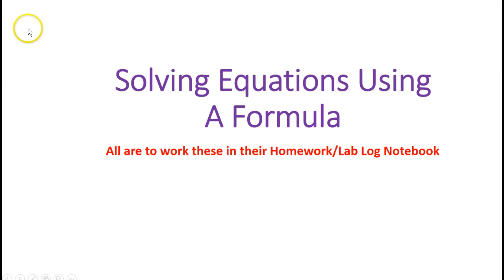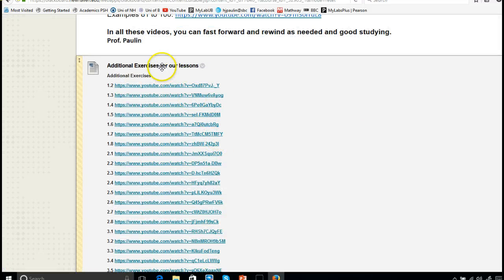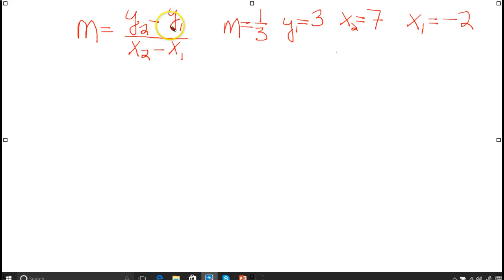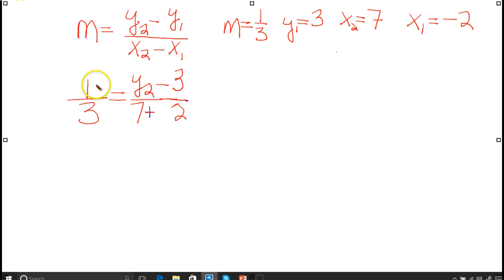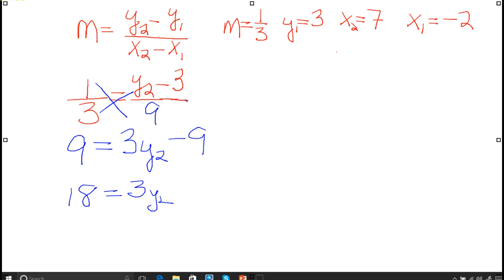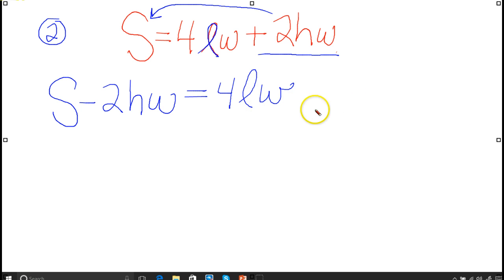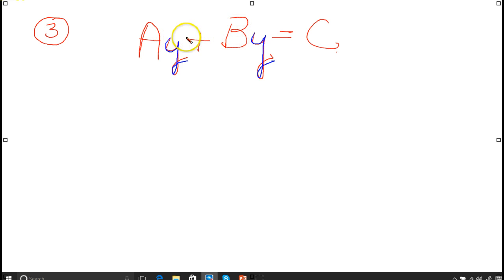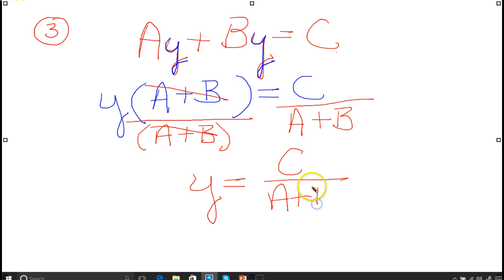Solving Equations Using Formula